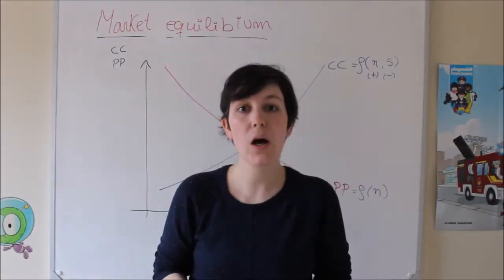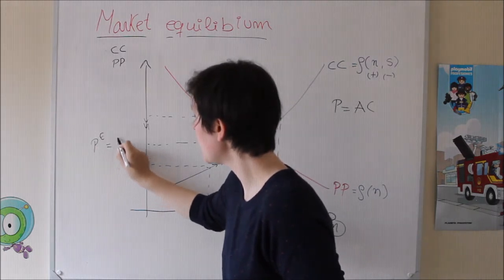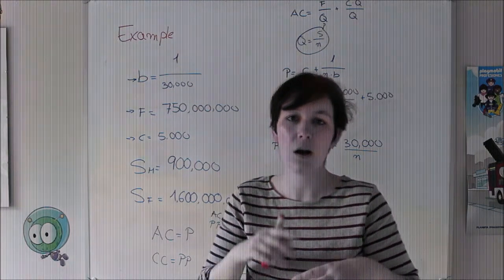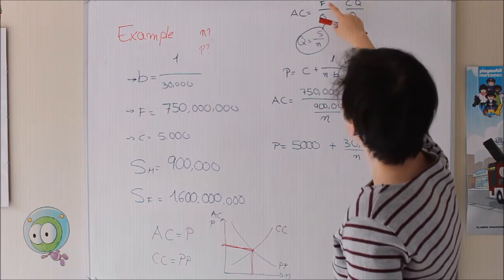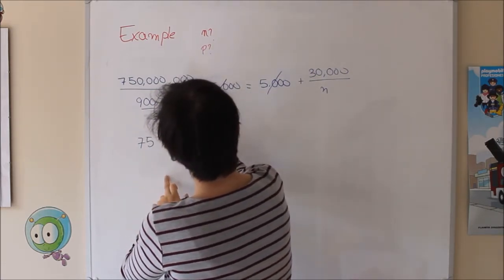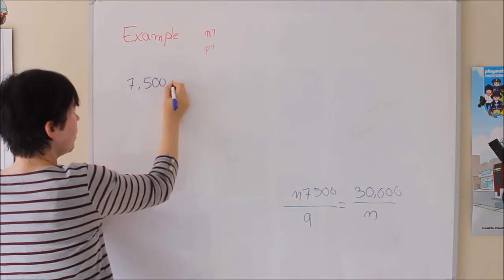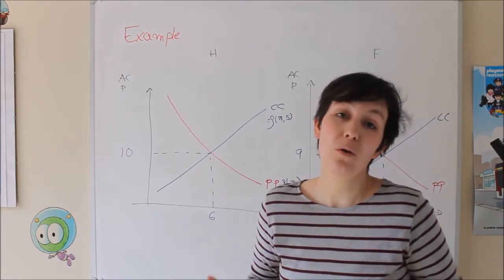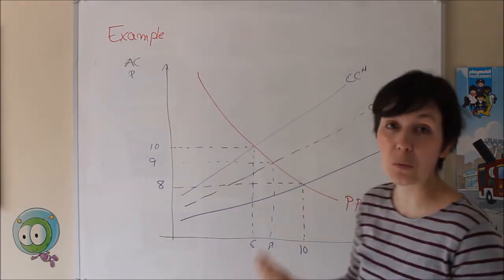Introduction to Economies of Scale and Imperfect competition (part 4)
Price and number of varieties (firms = n) of the equilibrium before and after international trade